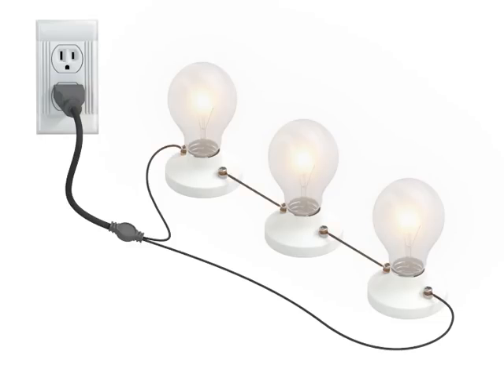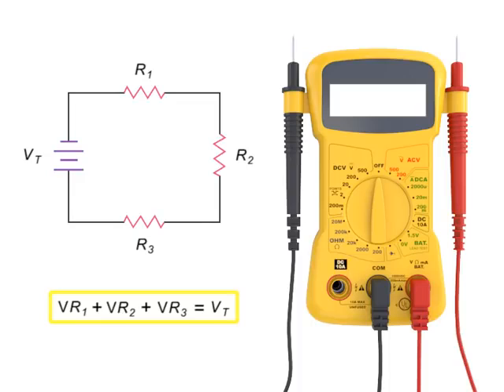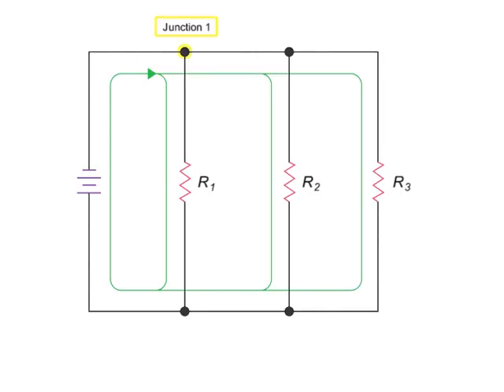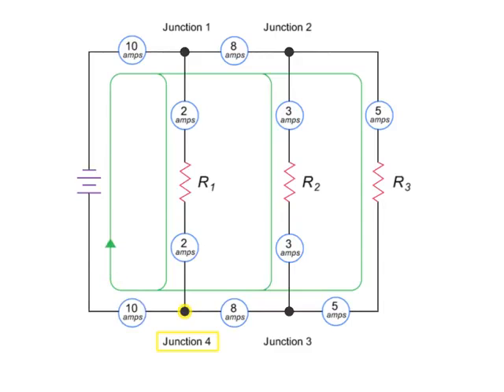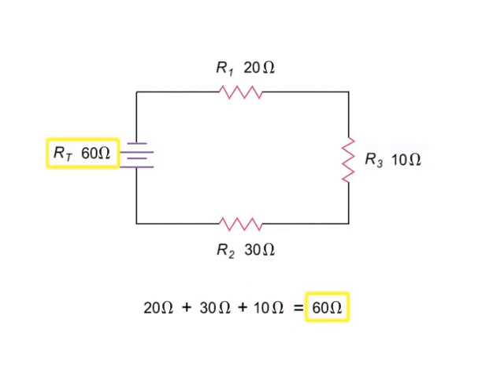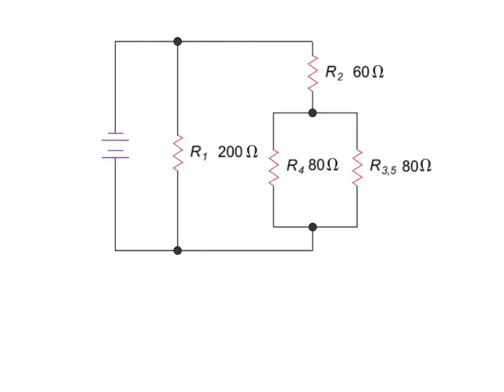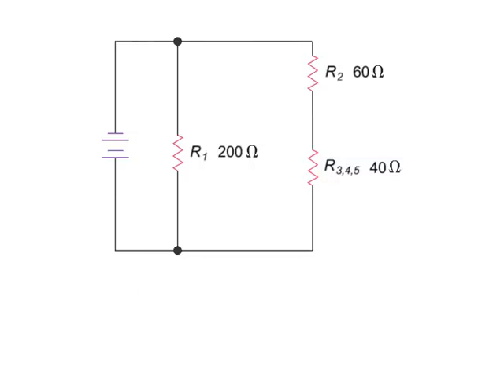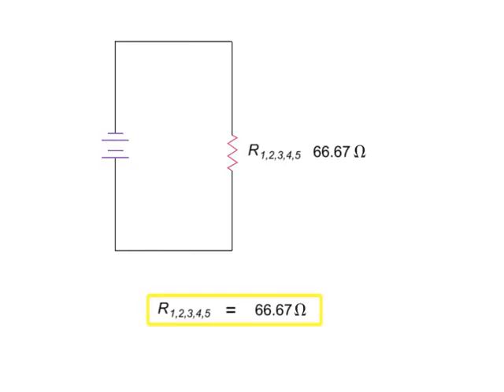Series and Parallel configuration of resistance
Please select the speed to 1.25 because the video is a little bit slow